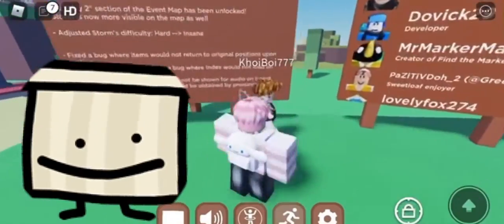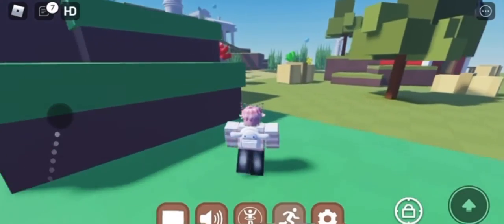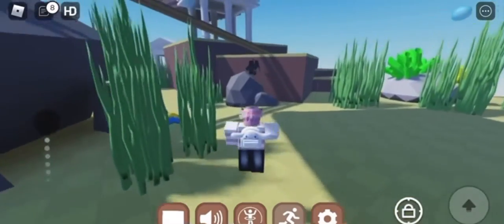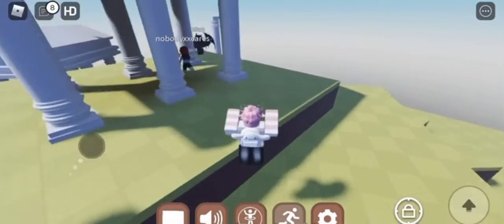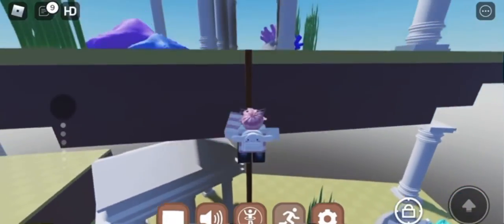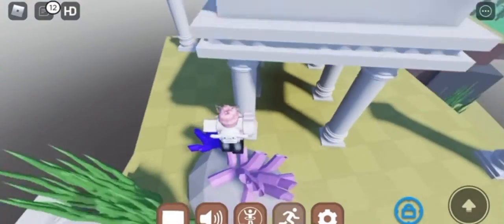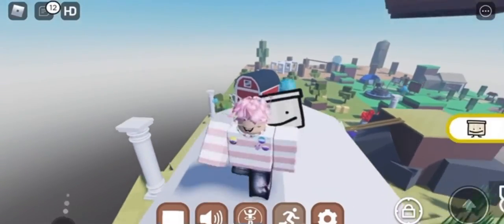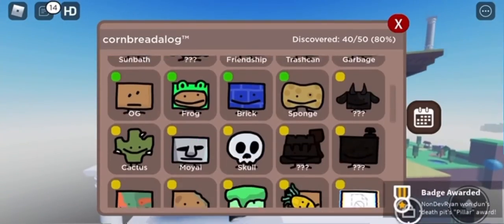How To Get The *NEW* Pillar | ROBLOX Find The Cornbreads ^^